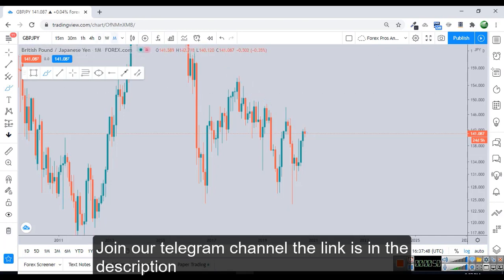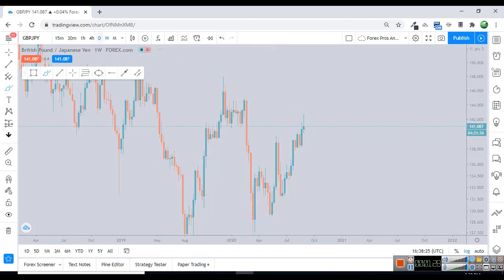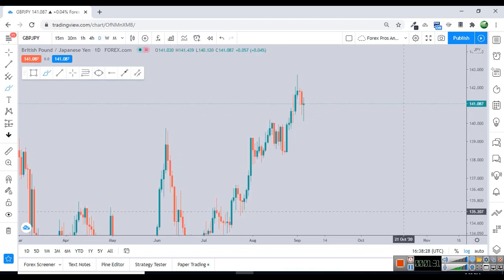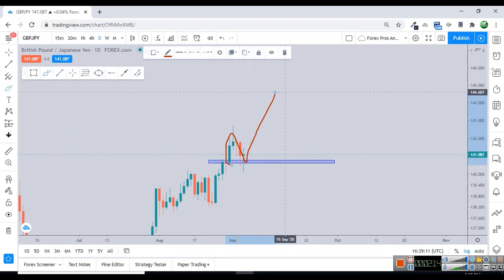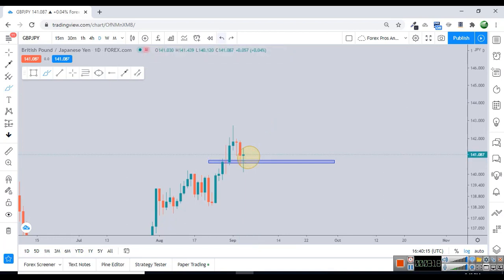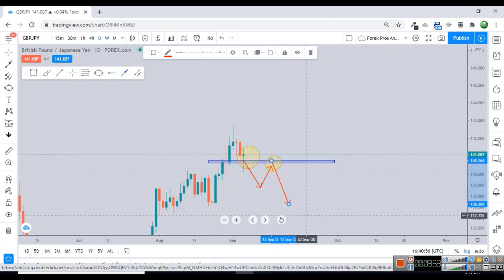How to trade GBPJPY in the next week?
Join our Mentor Ship Program

Enjoy our Free analysis
if you are new to forex and want to start earning

Become a professional Trader by Joining our Mentor Ship program in which we teach forex From Basics to most advanced level.

Support by sharing this with friends and family